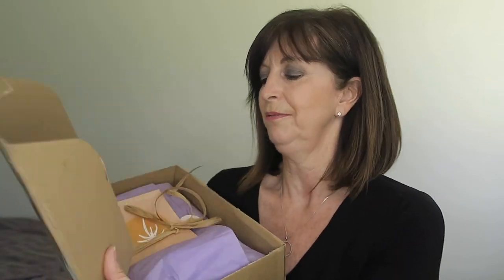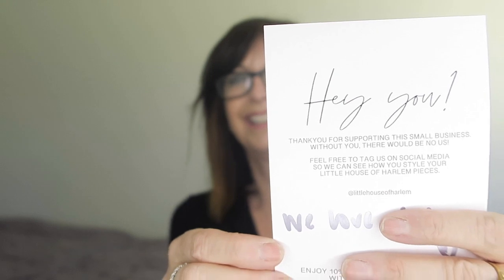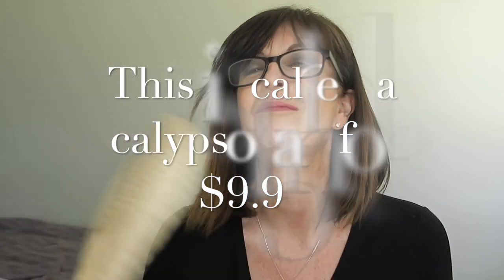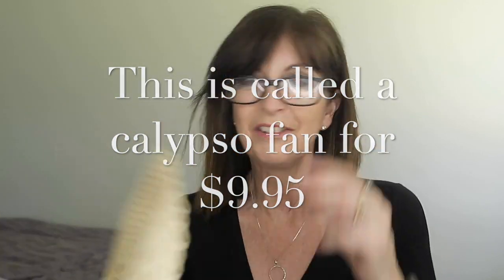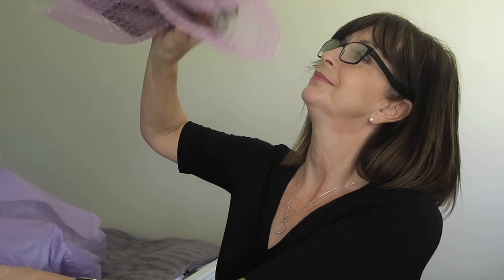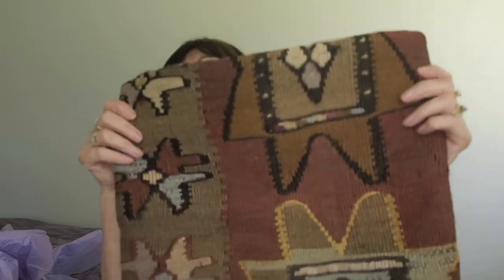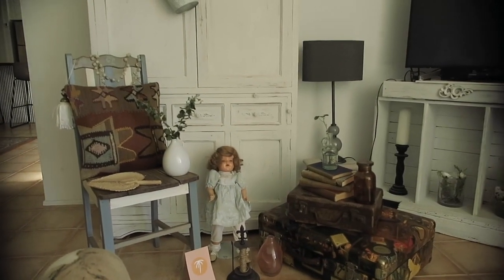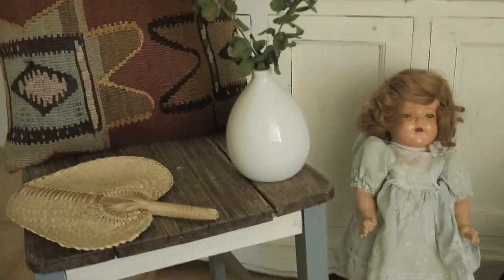Unboxing my "Little House of Harlem" goodies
Today I received my "Little House of Harlem" parcel, and I do the unboxing on camera to show my reaction to my new goodies. This is not a sponsored video, but I just wanted to share with you the lovely things they sell on line. you can check out their website @littlehouseofharlem.com